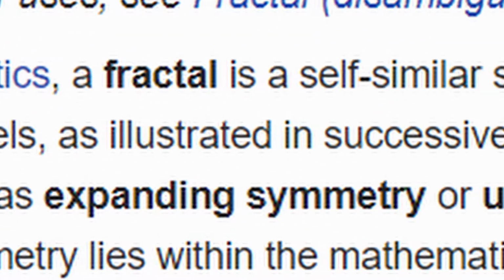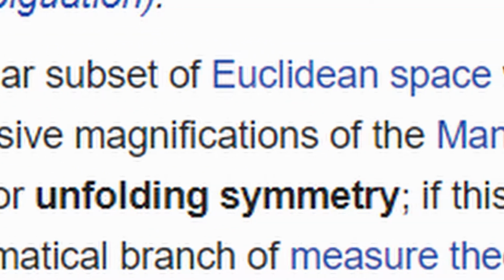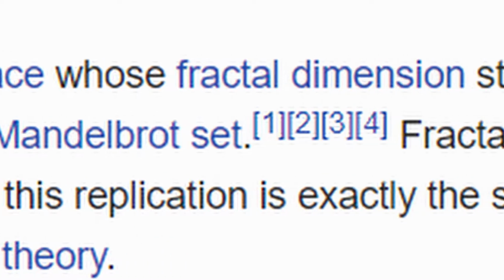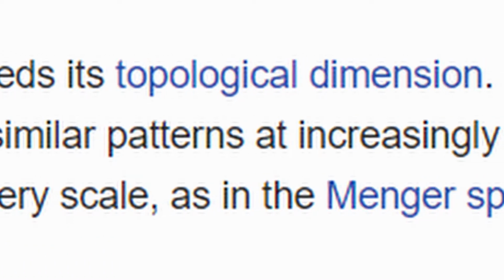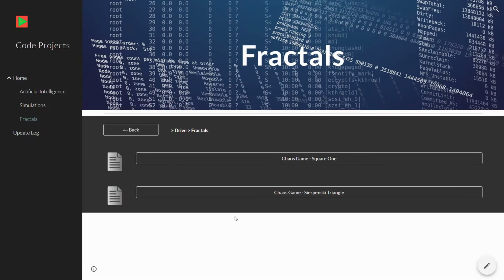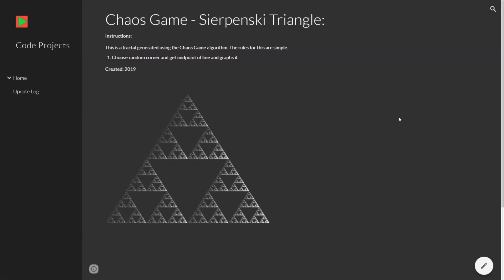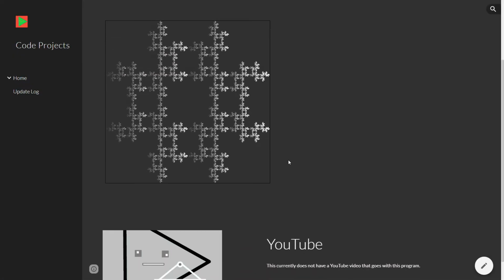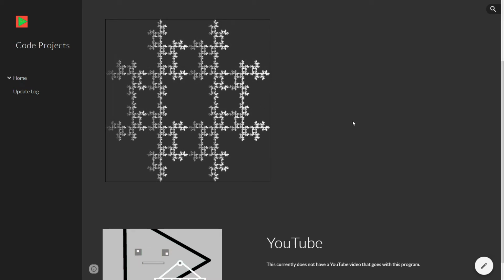Sierpinski Carpet zoom Python | coded project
An insanely simple program that took me 5 minutes to code.